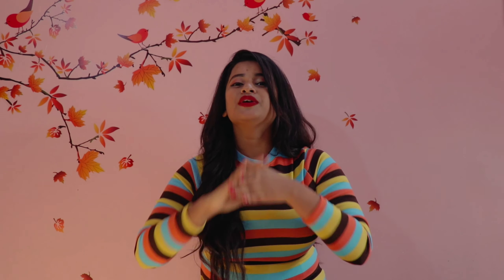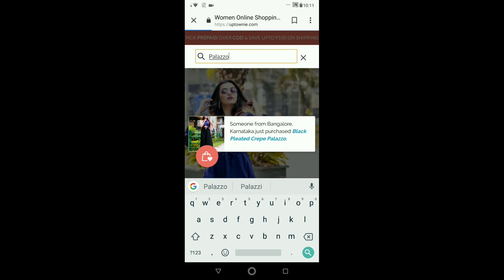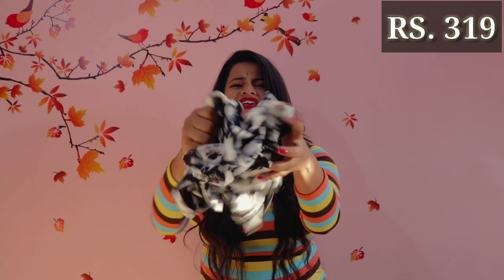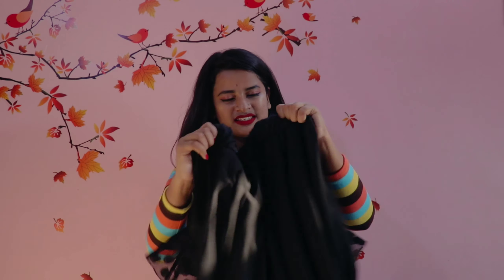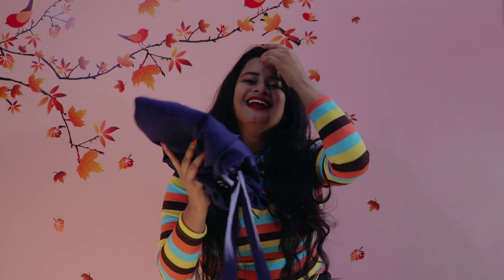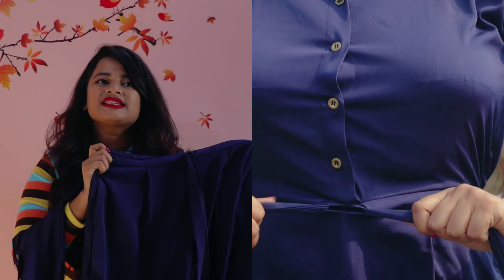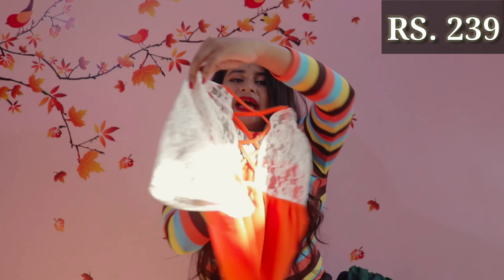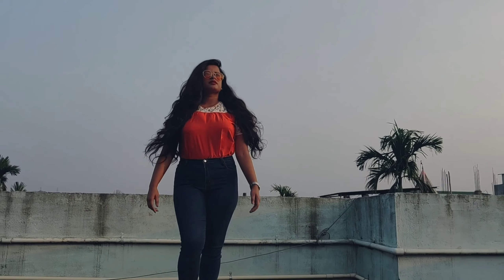CHEAPEST SUMMER CASUAL WEAR 2019 | UPTOWNIE HAUL | AMAZON FLIPKART BESTSELLERS | TRY 0N+GIVEAWAY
So, hey you guys! I tried out 6 Summer Friendly Outfits from Uptownie this time and you must watch the video to know how it went. Also, watch till the end to know about the GIVEAWAY I am hosting as a Thank You for the love and support you have showered on me.
- Link to my account
Or simply type- manaswita_mahanta
These are the cheapest but trendiest and comfortable summer outifits!!
UPTOWNIE Summer Sale /Spring Sale

👉Flat 1200 off On Purchase Of Rs 3000 And Above  Code:MEGA1200

Product Links-

Rs. 239

Rs. 519

Rs.319

Rs. 559

Rs. 439

Rs. 319

(My size is L for all these products)

Cinematography- Nilay Kumar Das
Editing- Manaswita Mahanta

With dhersarapyar.